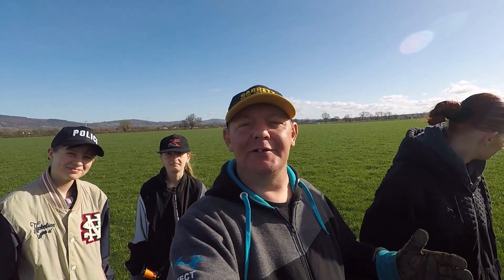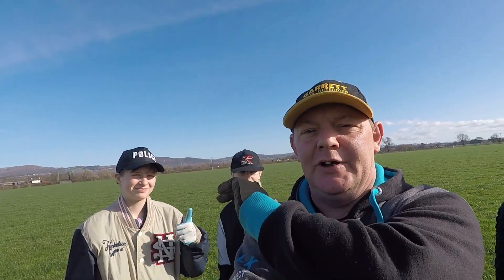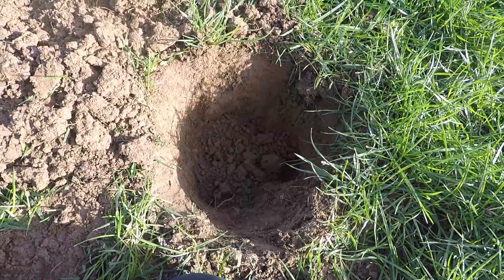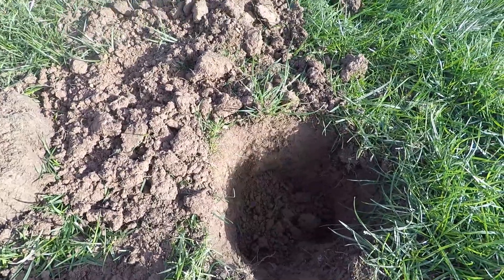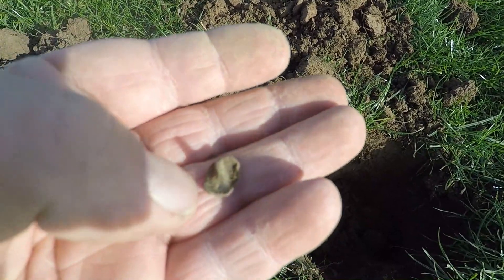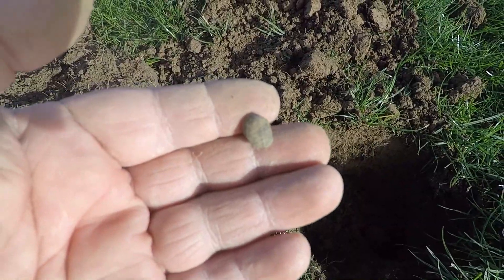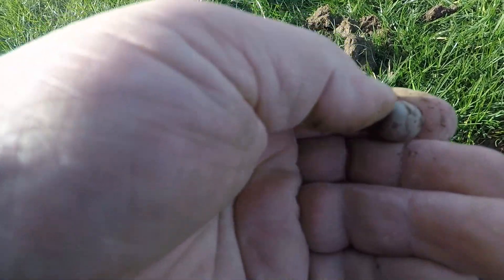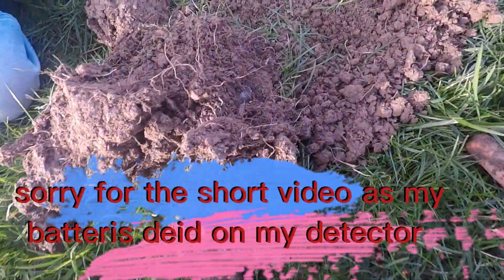Metal Detecting UK she finds a hammered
Hello all only a short video as i forgot to change my batters on my metaldetector we were out and she finds a hammered on her first video
link to
TIGRESS DETECTS